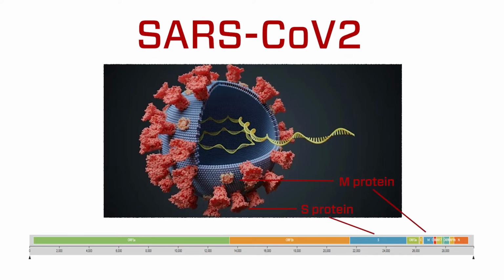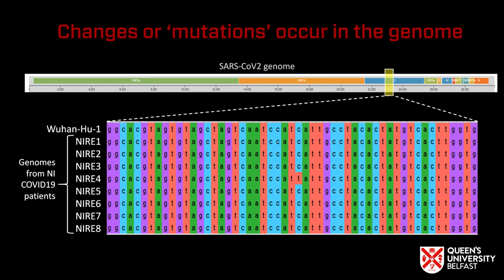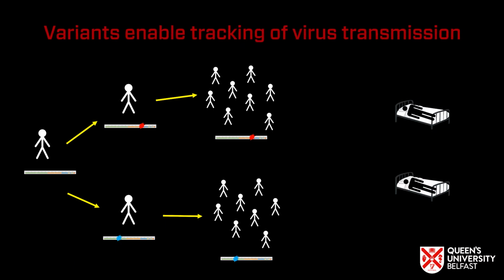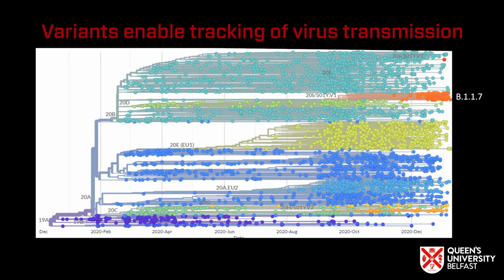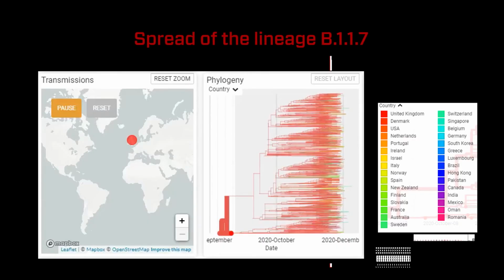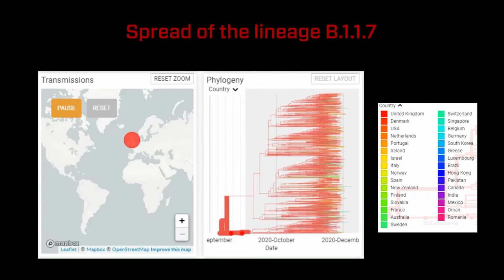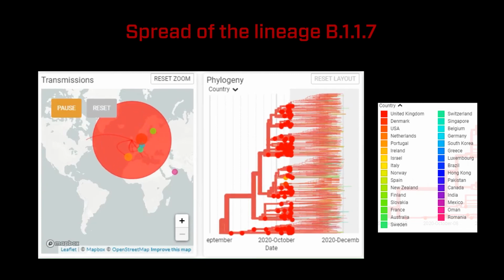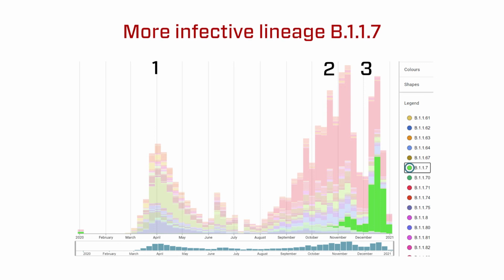Ep 2. Spotlight on COVID-19 Research at WWIEM - Dr David Simpson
Episode 2 in a series of short films filmed in January 2021 which allow us to hear direct from scientists working at the Wellcome-Wolfson Institute for Experimental Medicine (WWIEM) at Queen’s University Belfast as they help in the global fight against COVID-19.

All scientists participating in these unique series of interviews have adapted their work during the pandemic and focused their research efforts on improving the understanding of this new disease and the virus that causes it and to support the drive for development of new treatments for patients with COVID-19.  On-going research in the themes of genetics, antibodies, vaccines, and treatments will be showcased throughout the series.